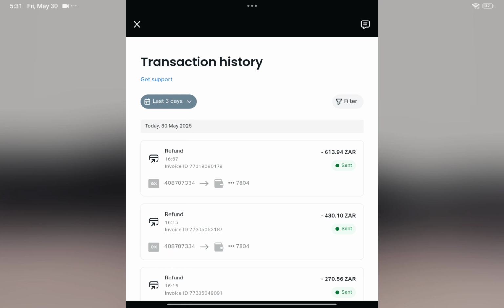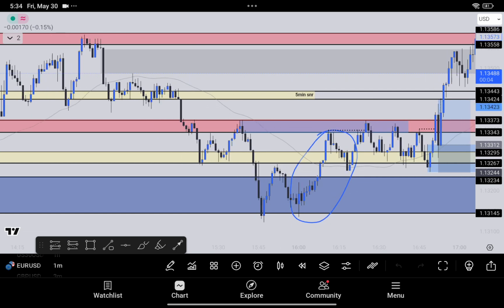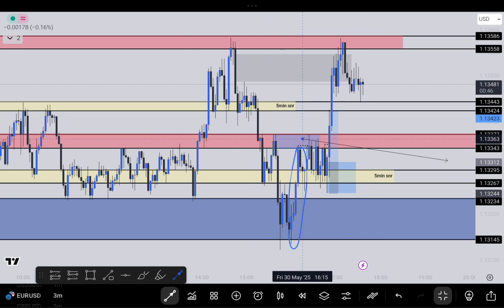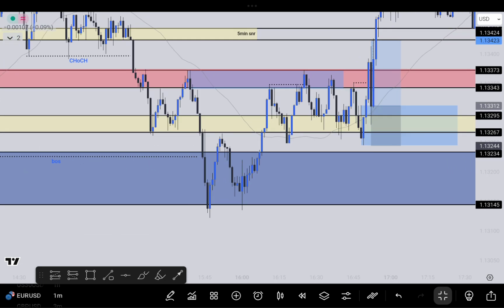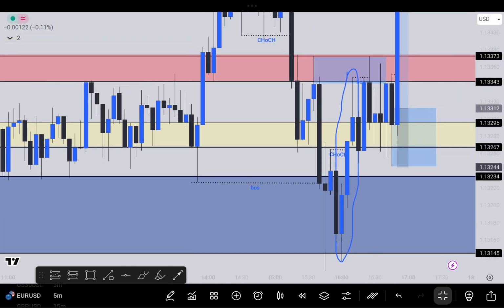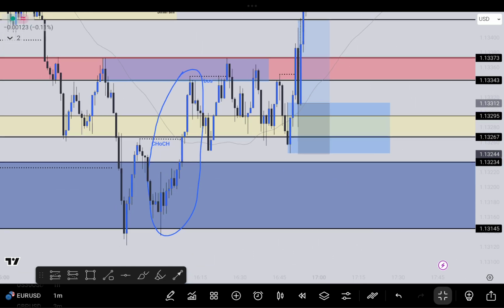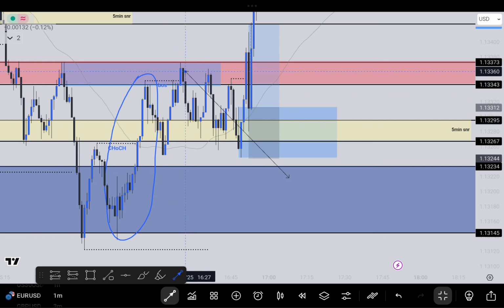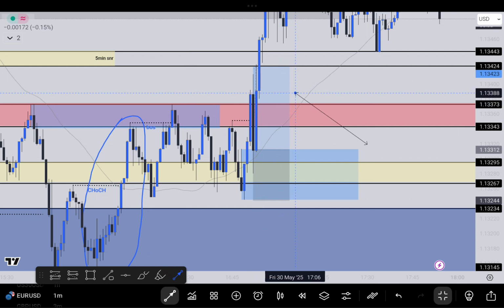Heres how I made 2k in 1 minute trading forex❗